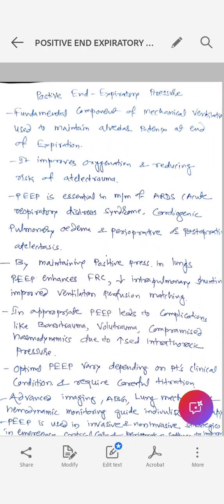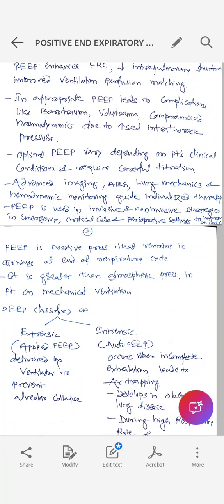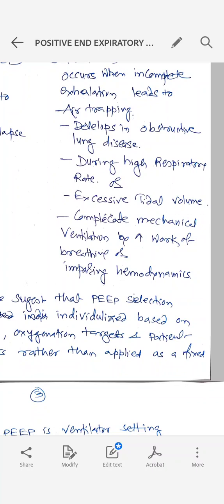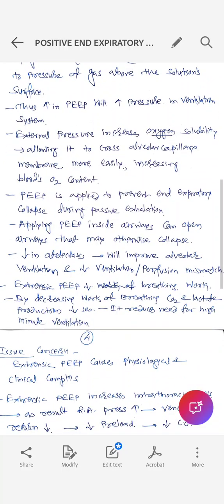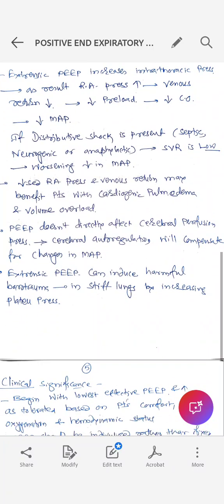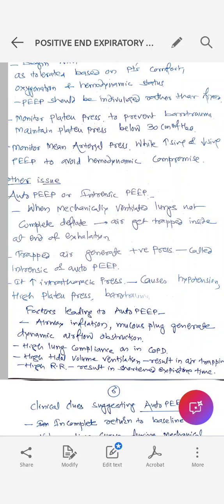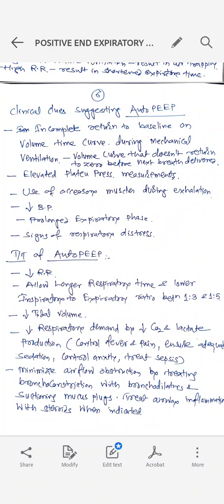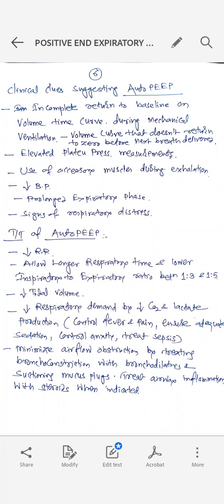POSITIVE END EXPIRATORY PRESSURE ( PEEP ) FOR MEDICAL STUDENTS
PEEP : FOR MEDICAL STUDENTS